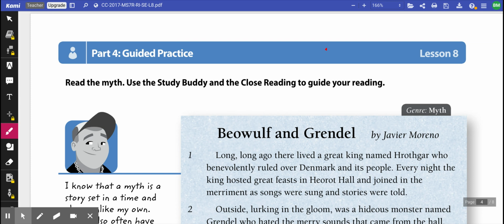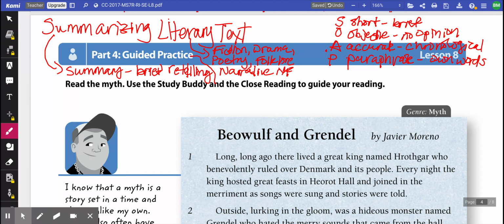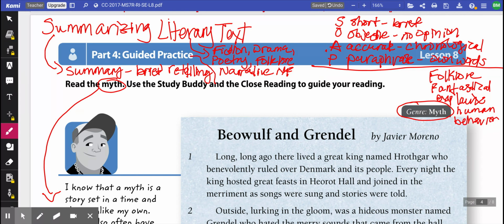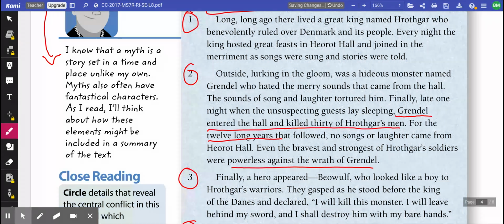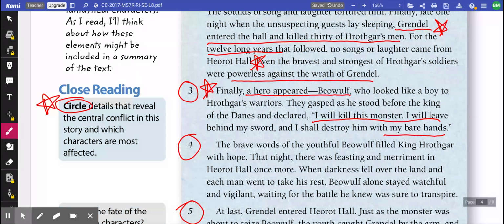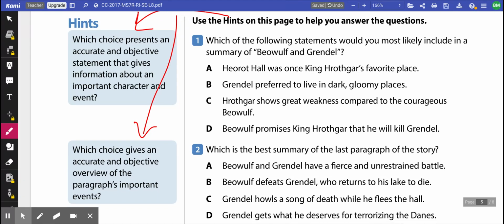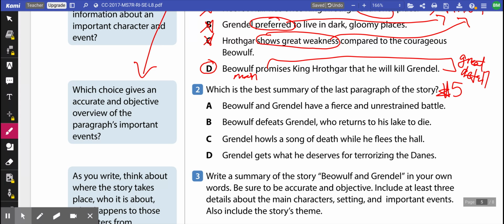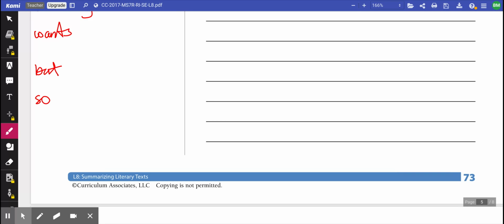Summarizing Literary Text Part 4 Ready Reading Level G Lesson 8